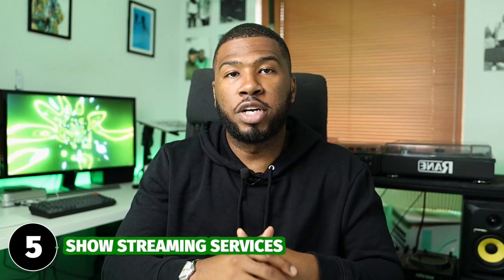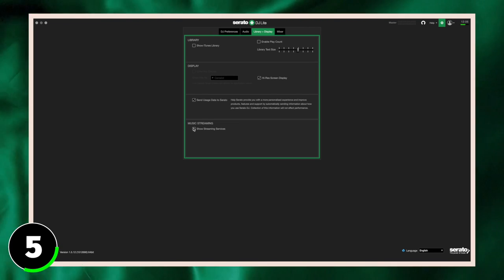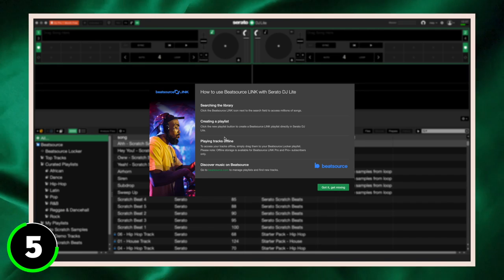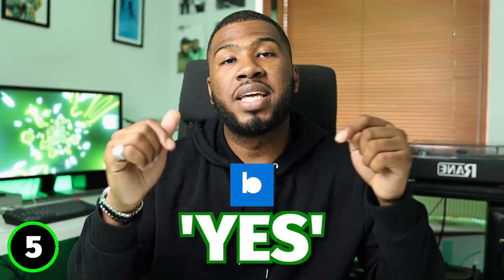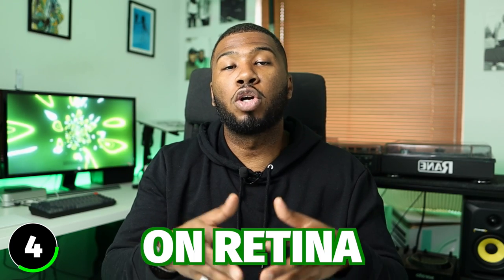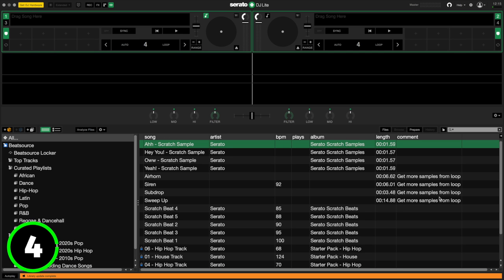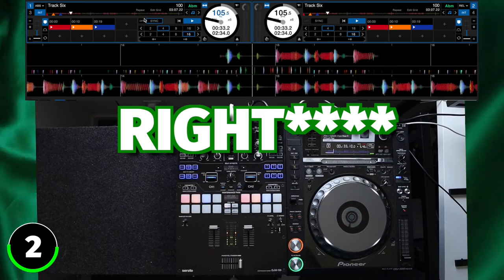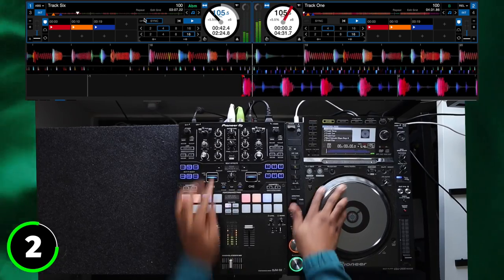5 Settings In Serato DJ Lite You SHOULD Be Using | Serato 3.0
In this Video I am going to show you the best Serato DJ Lite Settings You Should be using